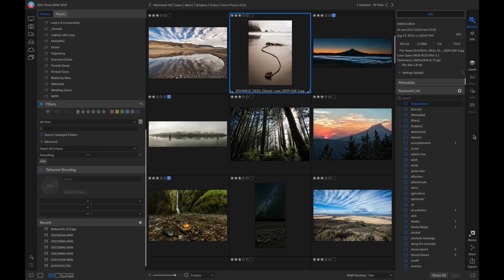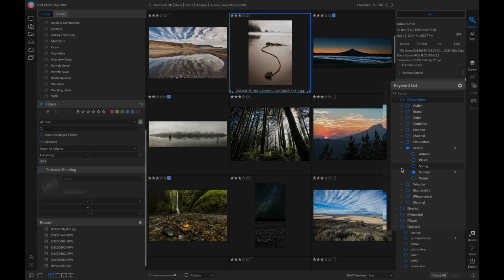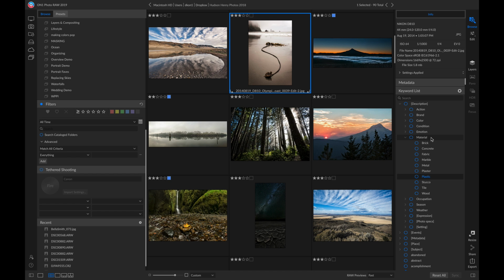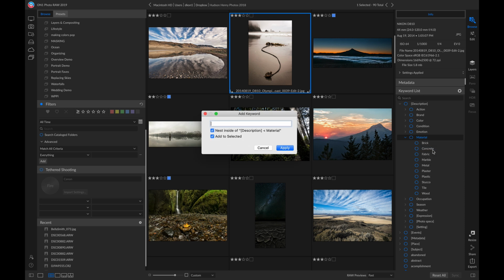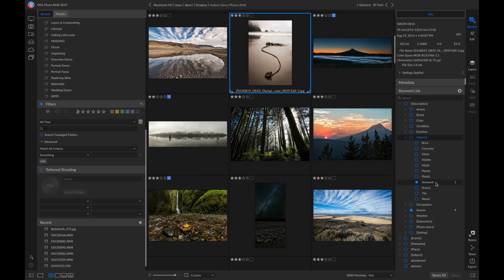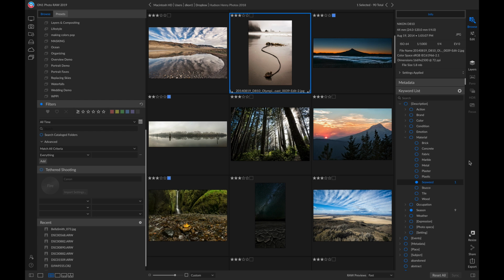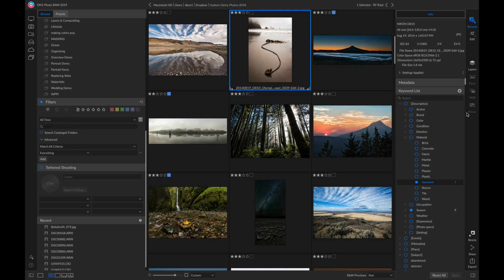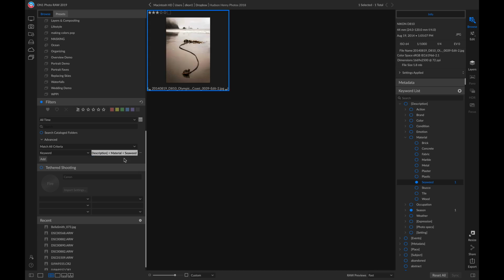Hierarchical Keywords - ON1 Photo RAW 2019.5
The master keyword list now supports nesting keywords inside of other keywords. Nested keywords allow photographers to organize keywords as they see fit. Importing a list of nested keywords from other apps like Adobe Lightroom® is also supported.